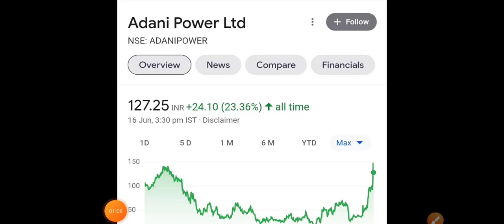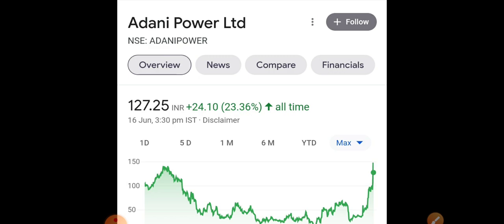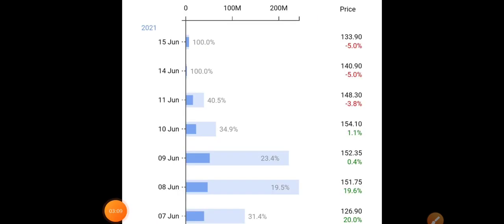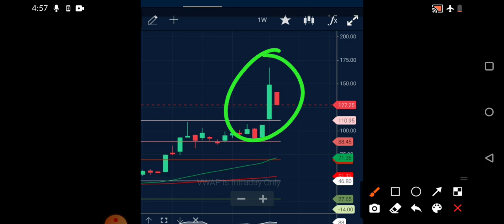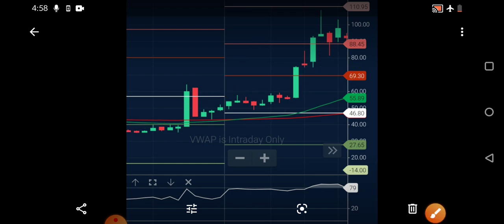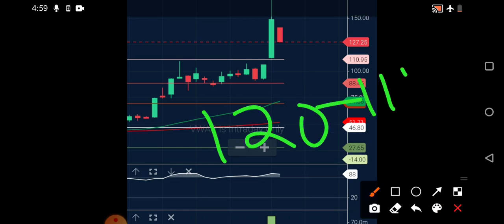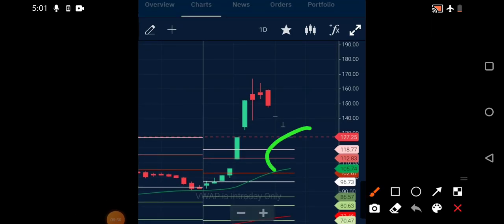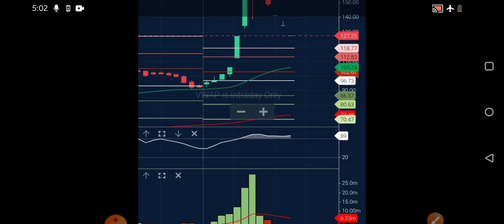Adani Power share Latest news | Adani Power share Target 🎯| Adani Power share news today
Adani Power share Latest news , Adani Power share Target , Adani Power share news today ,Adani Power share